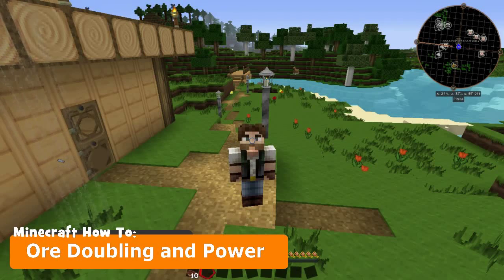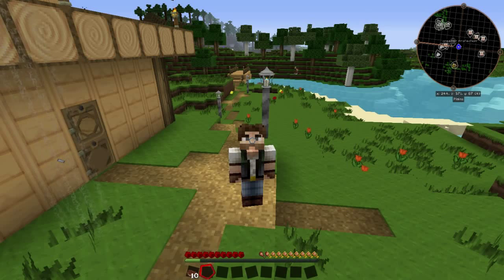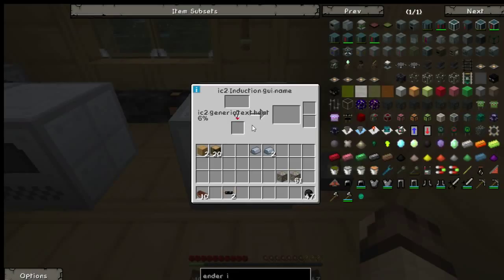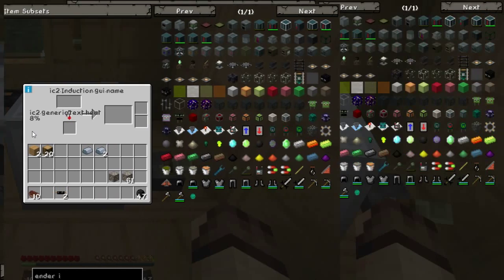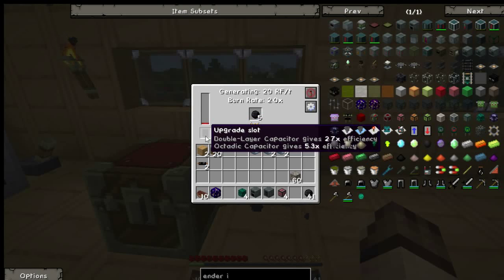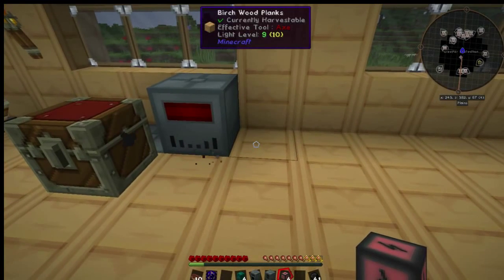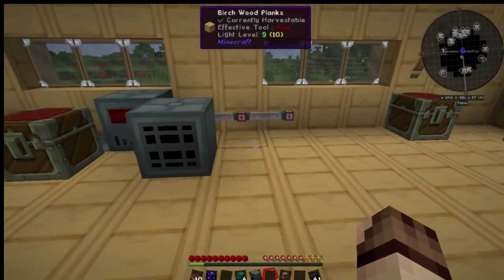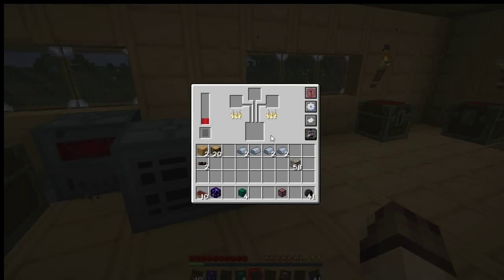Minecraft Howto Power and Ore Doubling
The next episode in the Minecraft Howto. This time I cover off Ore Doubling along with some basics about power.

Covered are:
 - IndustralCraft 2 / IC2 (EU)
 - Ender IO (RF)
 - Mekanism (J / RF)
 - Thermal Expansion (RF)